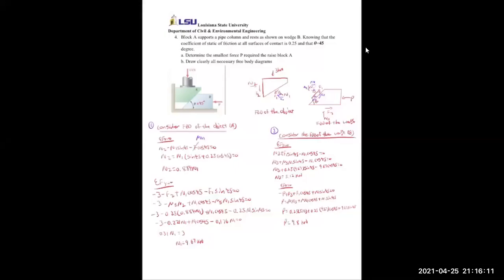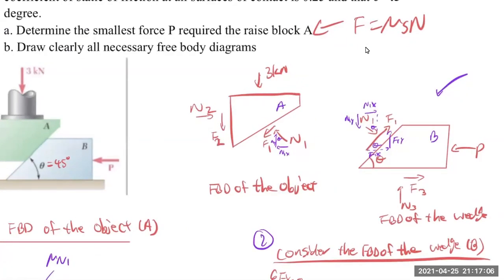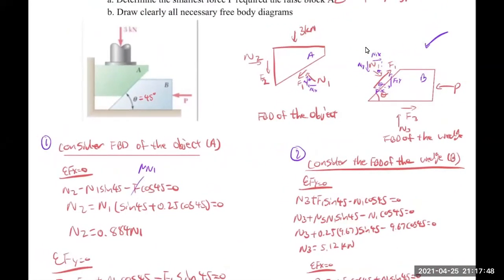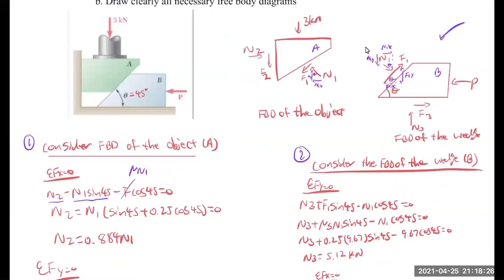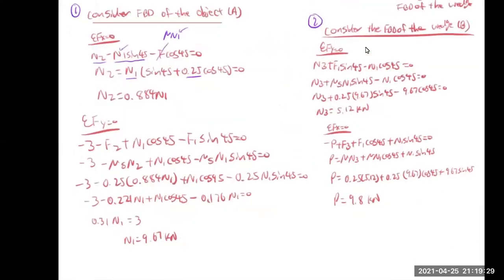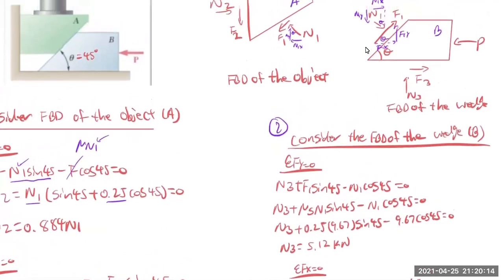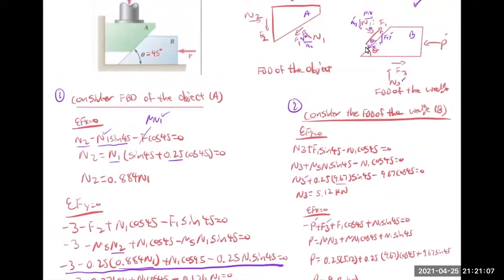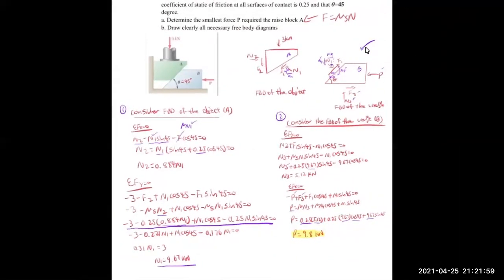CE 2450 SI #18 Final Review Problem 4